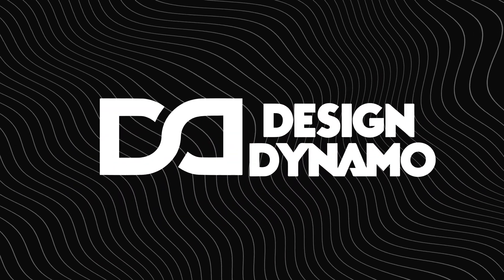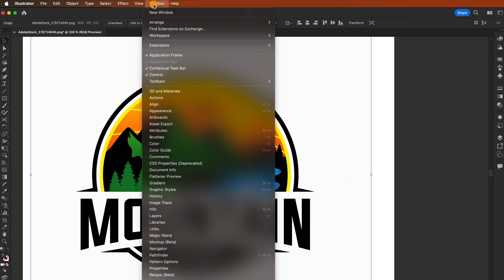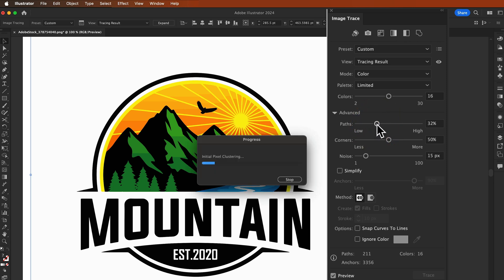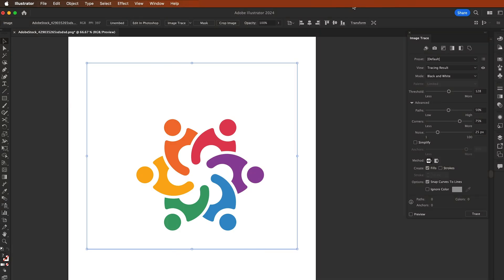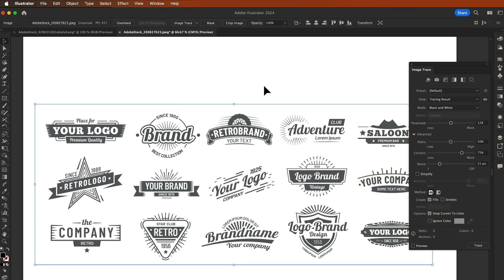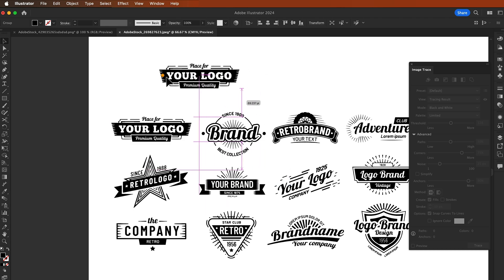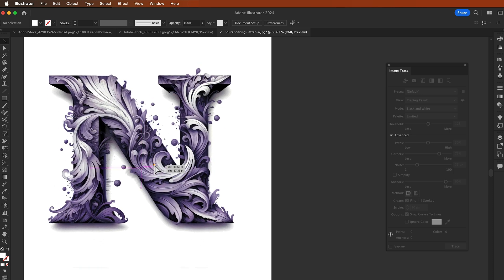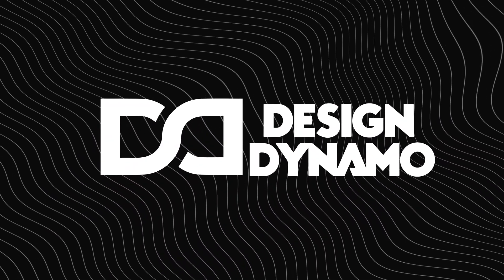How to Vectorize Image in Adobe Illustrator 2024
In today's tutorial, we're diving into Adobe Illustrator 2024 to show you how to vectorize an image. Whether you're a beginner or an experienced designer, learning to vectorize images is a crucial skill that can enhance your graphic design projects.

In this video, you will learn:

Preparing Your Image - Importing and setting up your raster image for vectorization.
Using the Image Trace Tool - Understanding the different presets and how to adjust settings for optimal results.
Fine-Tuning the Vector - Cleaning up and editing the traced image for precision.
Saving and Exporting - Best practices for saving and exporting your vectorized image.
Why Vectorize?
Vectorizing images allows you to scale your artwork to any size without losing quality. This is perfect for creating logos, illustrations, and graphics that need to be resized frequently.